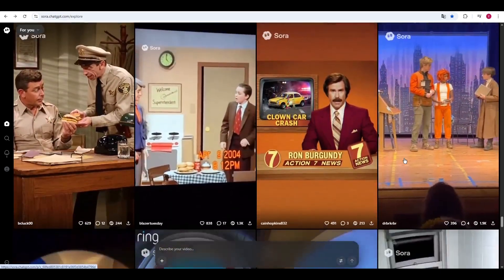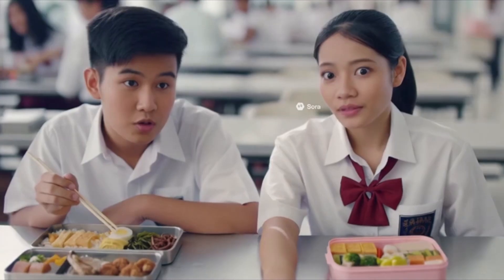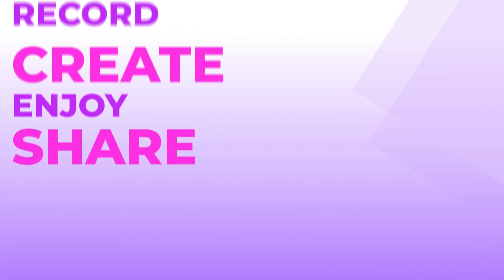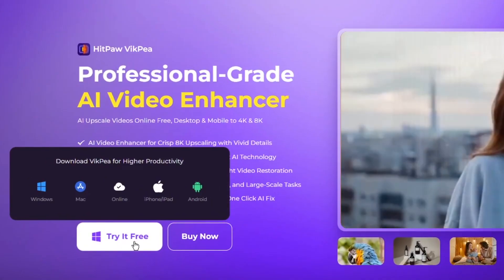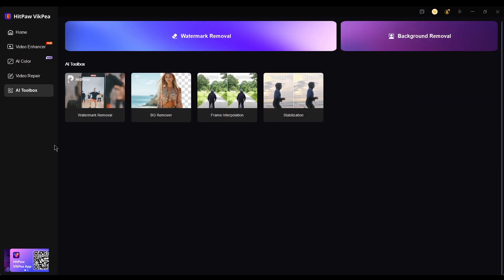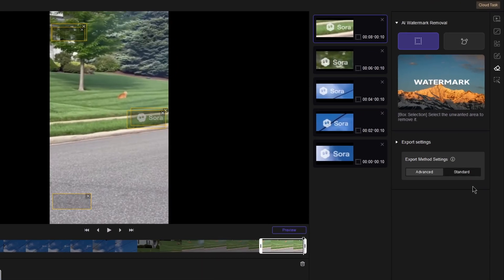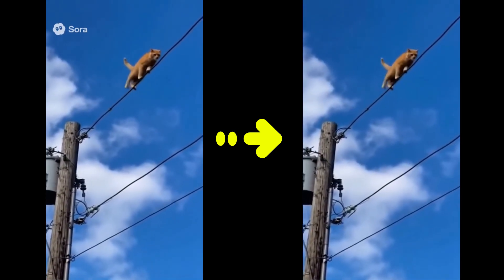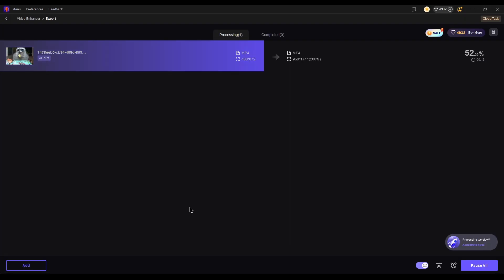Sora 2 AI Watermark Removal | How to Remove Watermark from SORA 2 AI Videos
0:00 Intro
0:30 How to Remove Watermark from SORA 2 AI Videos
1:19 How to improve SORA 2 AI Video quality

🔔 Follow Us on Other Socials 👇：
B-3 by BoxCat Games   / boxcatllc